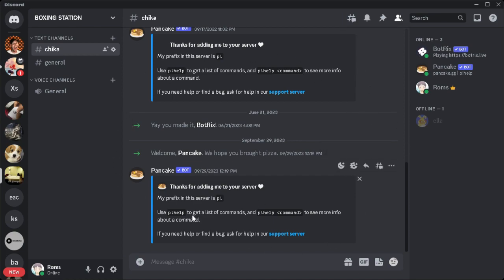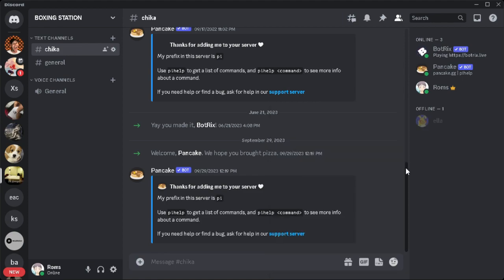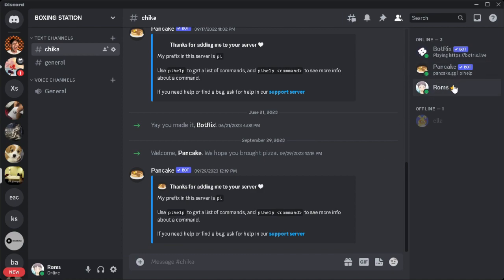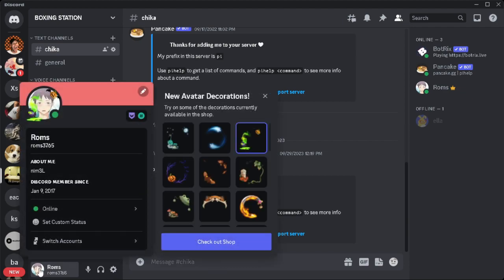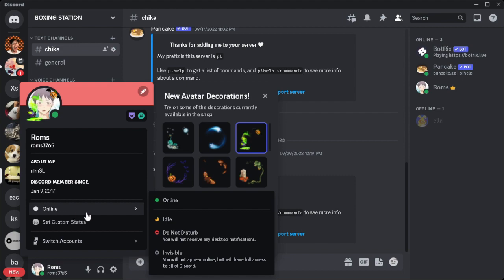How to Become Invisible in Discord Server | Full Tutorial